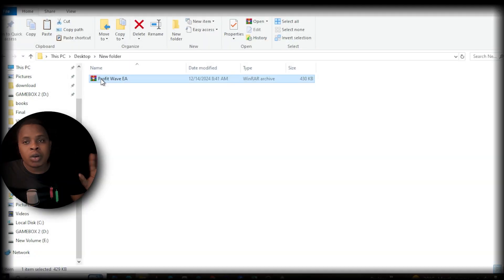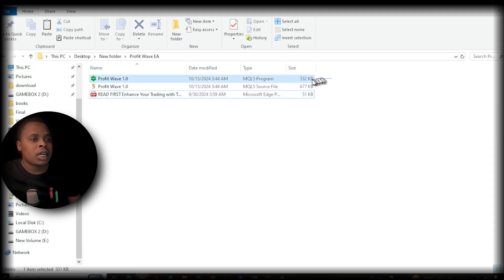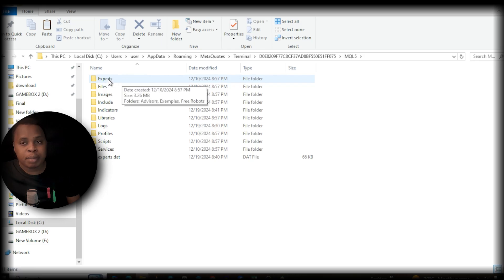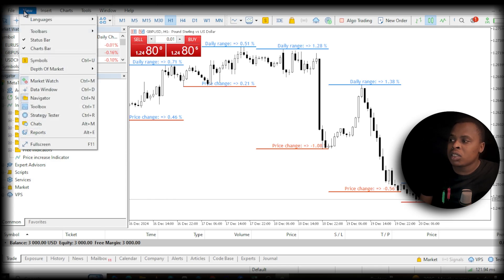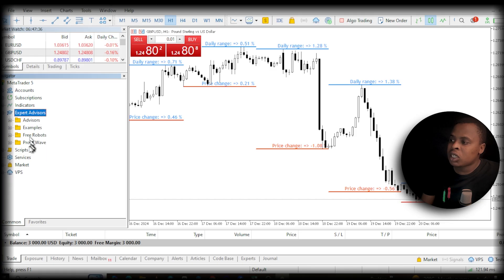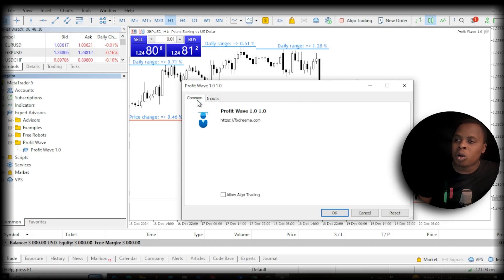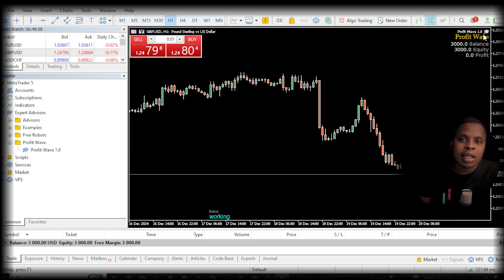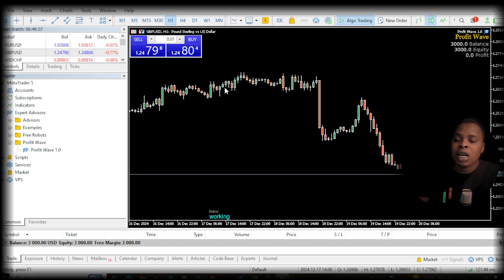How To Install EA on MT5/MT4 (Simple Guide)